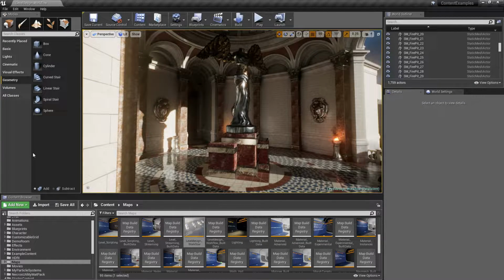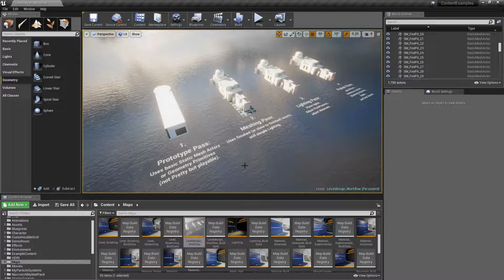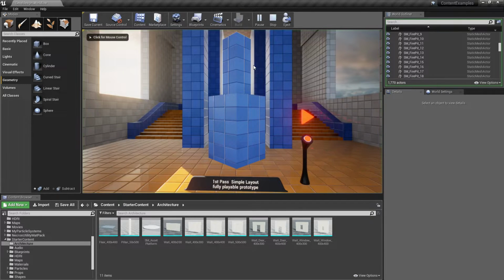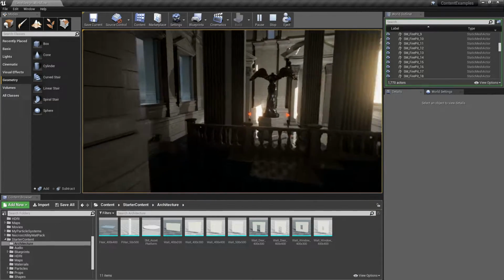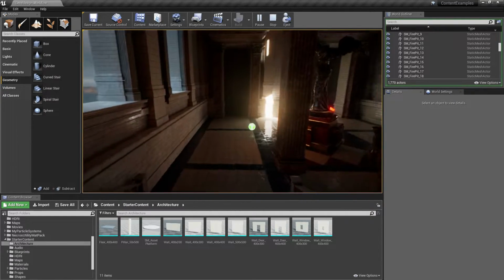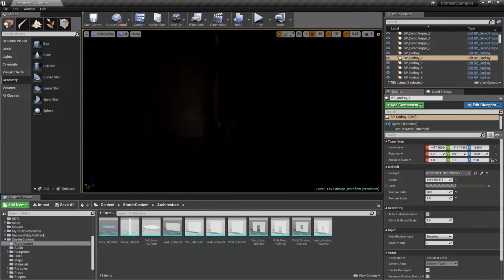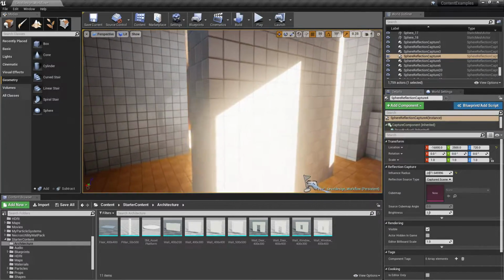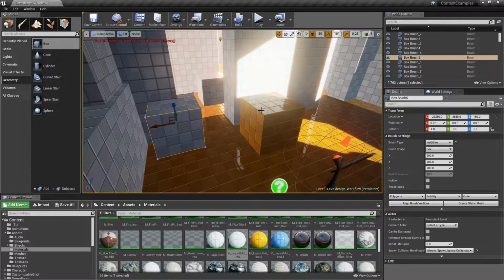Typical Workflow For Designing Levels - #2 Unreal Engine 4: Level Design For Beginners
Unreal Engine 4: Level Design For Beginners
➡Chapter 1: Introduction to Geometry Tools (BSP Brushes)
➡Typical Workflow For Building Levels With Geometry Tools

Welcome to Level Design For Beginners with Unreal Engine 4 Series. In first chapter you will learn about Geometry Tools or as they use to be called in older versions of engine BSP Brushes.
Geometry Tools are a powerful way to block out your levels and then play test until you are happy with how game plays.
In this video we'll go over a typical workflow for building levels with geometry tools. In this video I am using Epic's Content Examples project you can get it from Learn Tab in Epic Games Launcher. Definitely get this project you will learn a lot form playing with it.